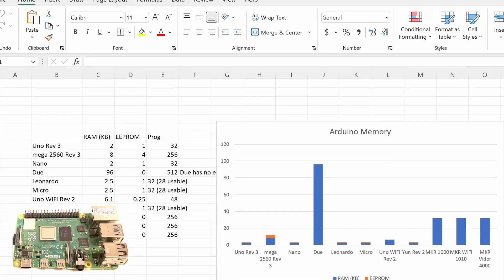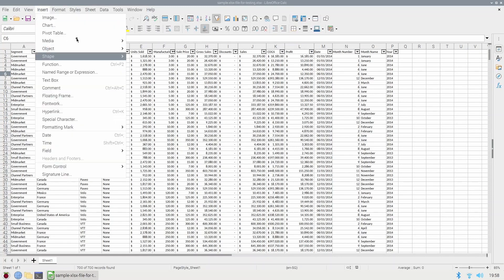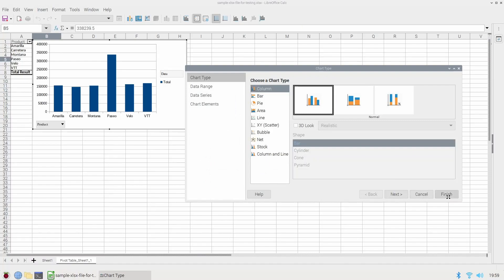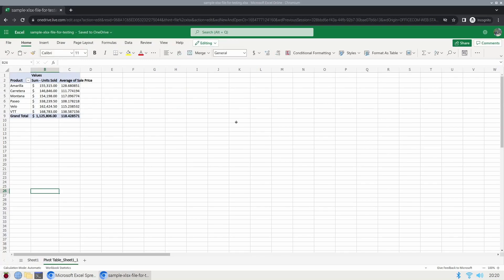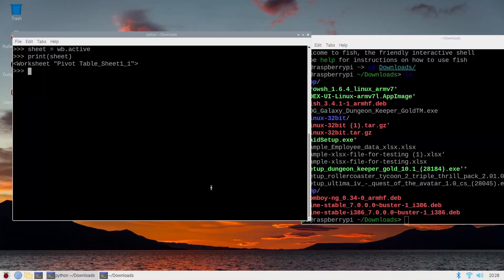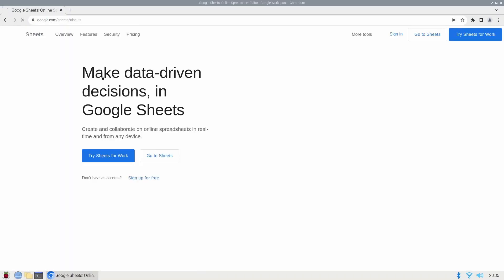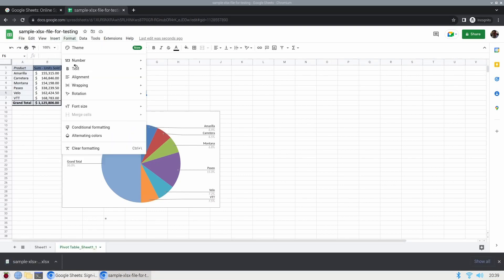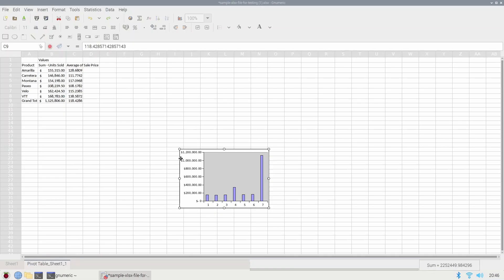How to open Excel files on Raspberry Pi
Pros and cons of various ways Excel files can be opened and used on Raspberry Pi.

00:12 LibreOffice Calc
01:50 Microsoft Excel 365 (online)
02:55 Python
04:06 Google Sheets
05:18 Gnumeric